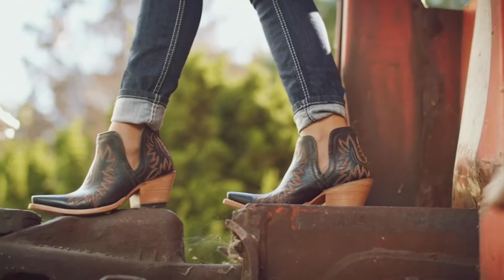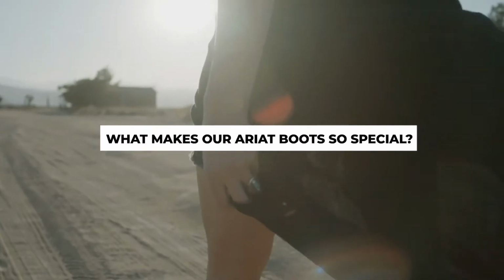101 Boots with Shane Holman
Shane Holman has been doing big things behind the scenes at Ariat for over 15 years. An accomplished rider across many disciplines, Holman’s passion for fashion and Western lifestyle has made a huge splash in the Western fashion world. We recently sat down with her to learn a little more about her role at Ariat and how she brings Western trends to life each season.